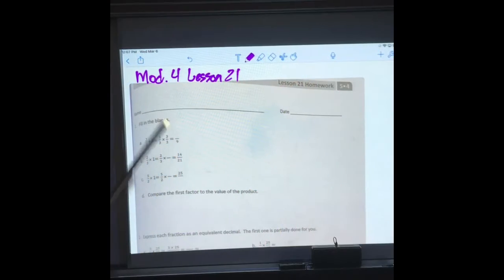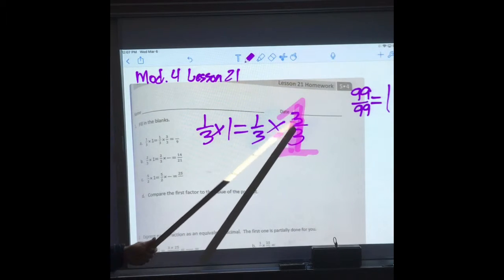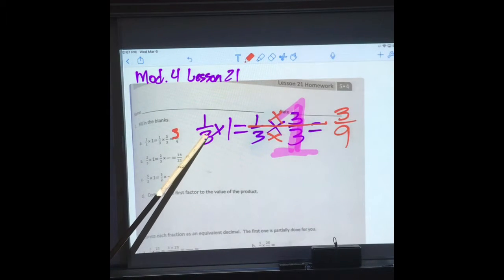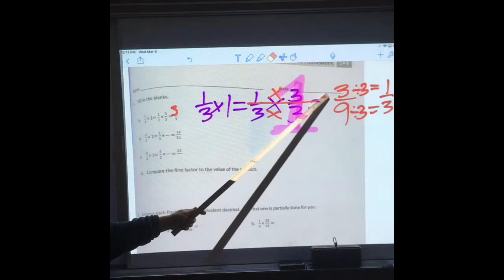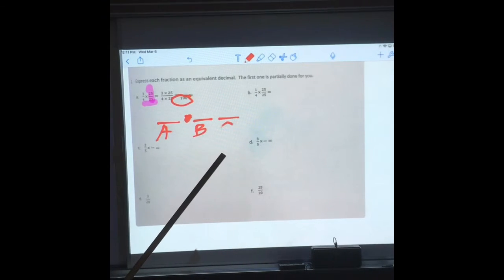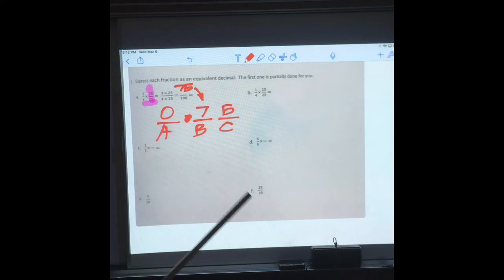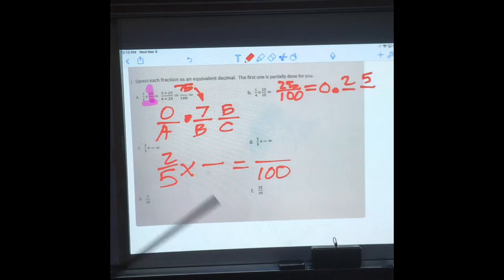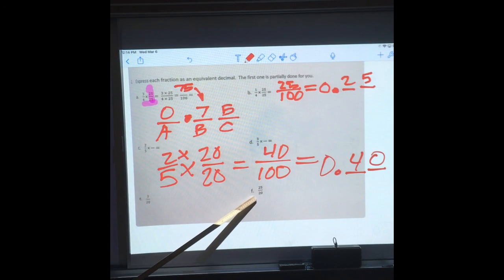Eureka Math Module 4 Lesson 21 relating fraction equivalent multiplying by 1